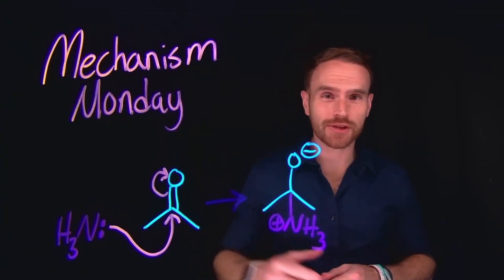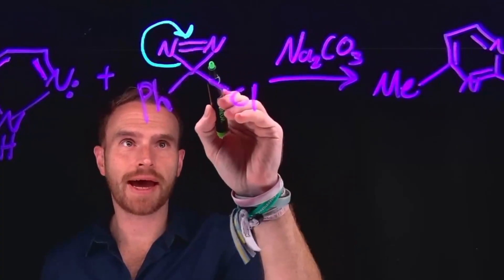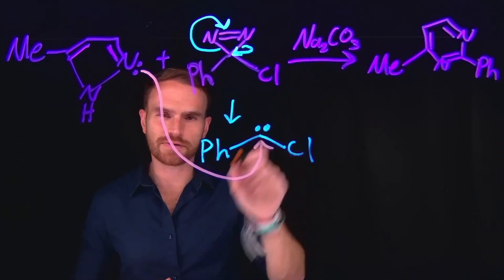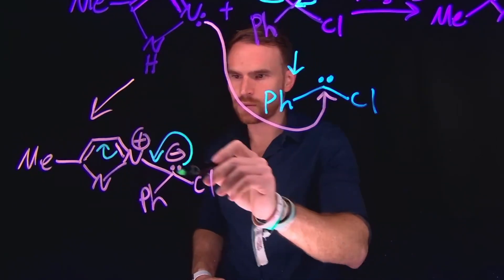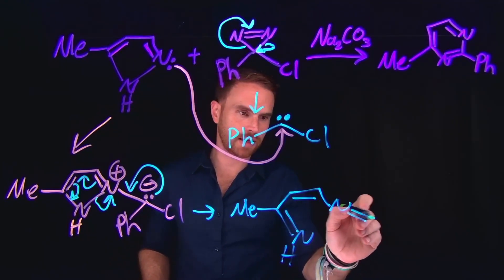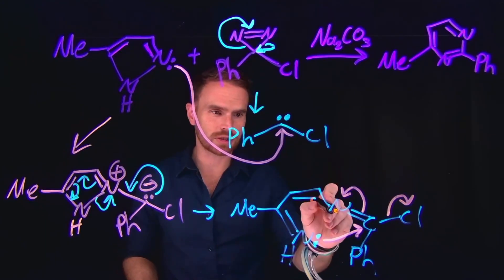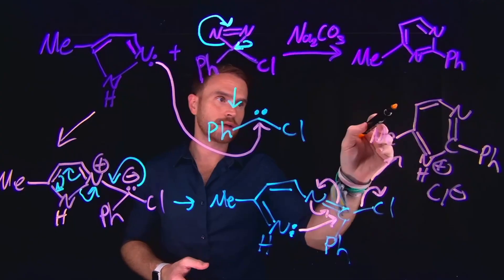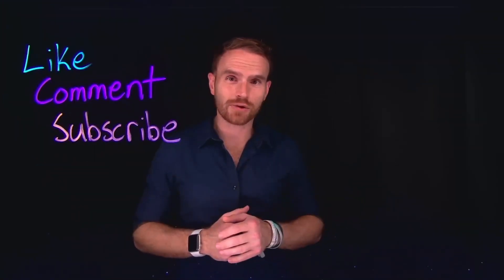Mechanism Monday #10: Ring Opening and Ring Closing!